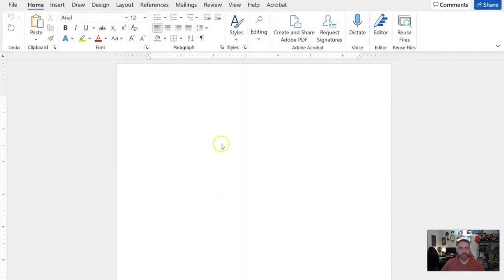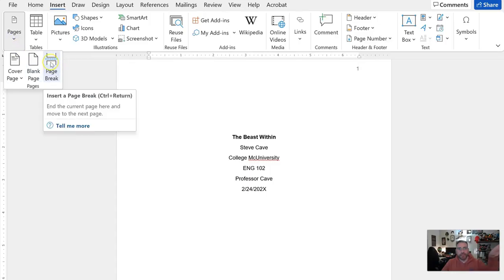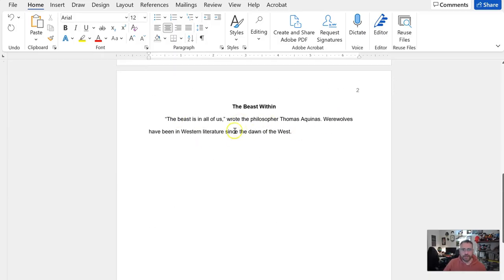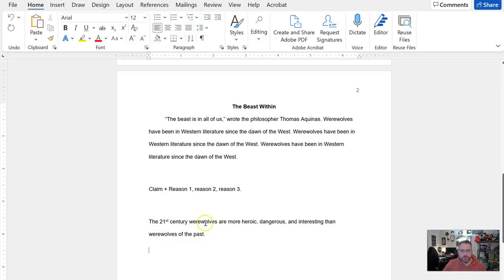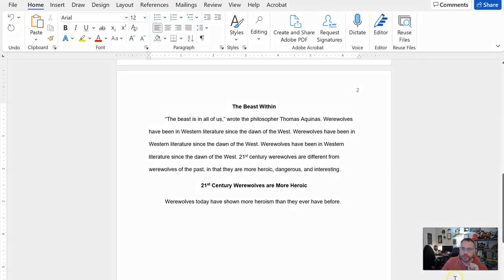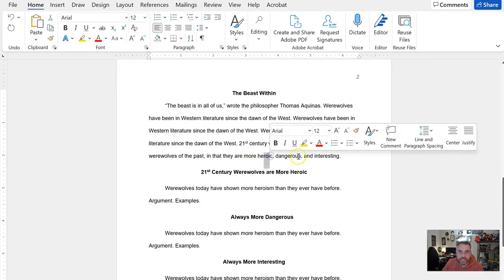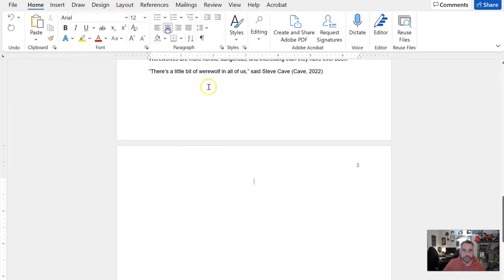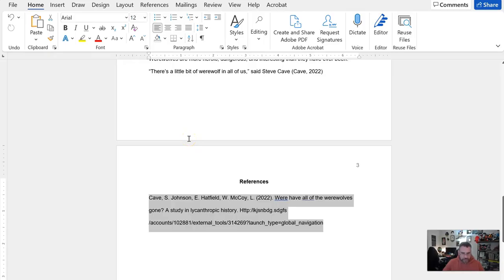Basic Formatting for APA